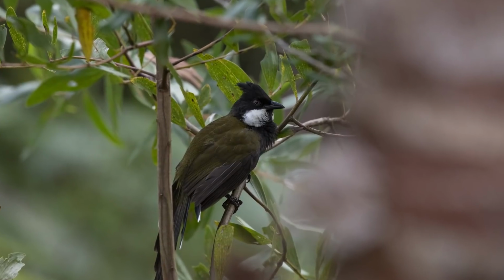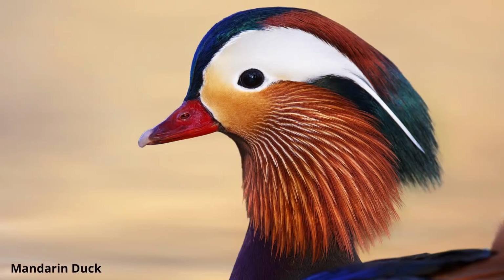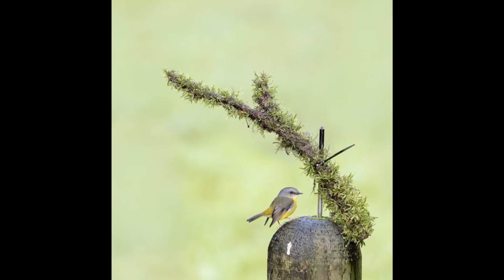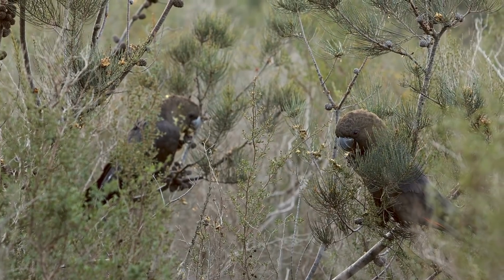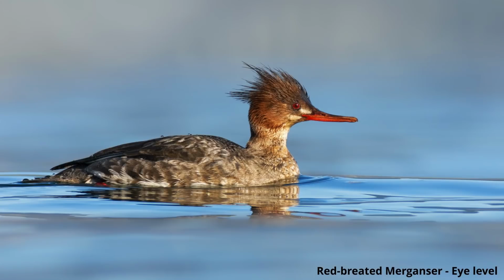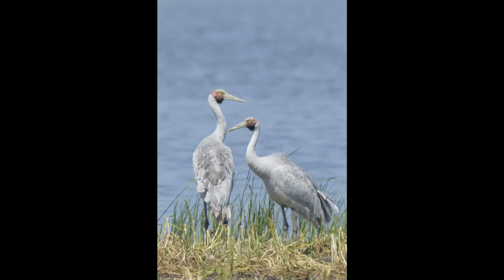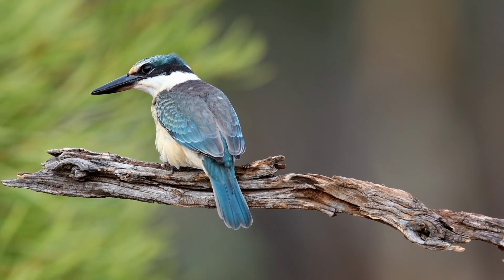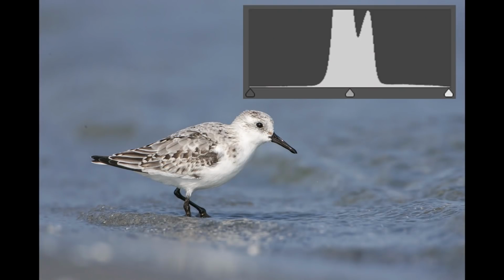5 TIPS to INSTANTLY Improve Your BIRD PHOTOGRAPHY - Bird Photography Secrets Revealed - Jan Wegener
We love talking about cameras (overheating *cough*), lenses, and other equipment but what about the little things in the field that have a big impact? Too often we ignore these and get carried away by the new gear talk. So today I want to look at 5 tips that will instantly improve your bird photography.
Understanding and incorporating these bird photography tips will allow you to gain a better understanding of what's needed to take great bird images consistently.

Not sure what the histogram is or what it does? Exposure? ETTR?

Let me help you to take YOUR IMAGES to the NEXT LEVEL!
MASTERCLASS - Editing Your Bird Images To Perfection
How to Attract Amazing Birds Ebook & Video Perched

Canon 600 L IS III (I have v. II)
Canon EF 5.6/400 L
Canon 1.4x TC III
Canon 2x TC III
Canon 600 EX - RT
Wimberley Head II
Gitzo 5543LS (new version of my tripod)
Wimberley Flash Bracket
Wimberley M-6 Extension Post
Better Beamer (check for compatibility)
Flash Battery (Godox & Flashpoint is the same)
Power Cord
Y connector
Novoflex STA-SET
LensCoat LensHide
LensCoat Lens Hoodie
Canon 2.8/70-200 II
Canon 4/24-70
Canon 4/16-35 L IS
JBL Clip3 Speaker
Sandisk Extreme Pro
Panasonic Eneloop Pro
Minox 8x43
Canon LP-E6N
Manfrotto Mini Ballhead